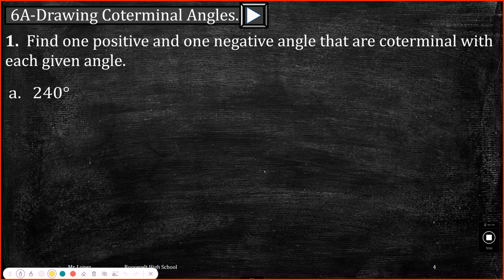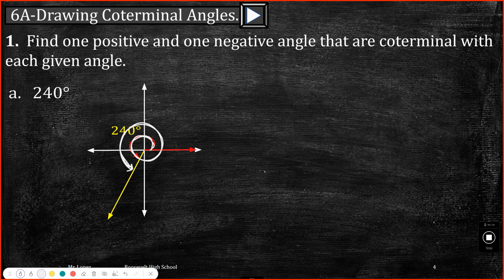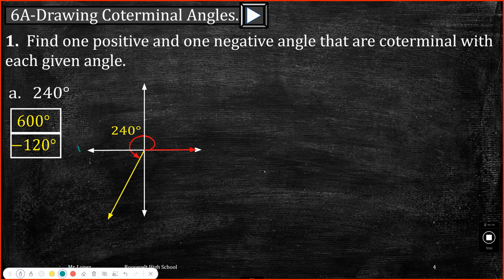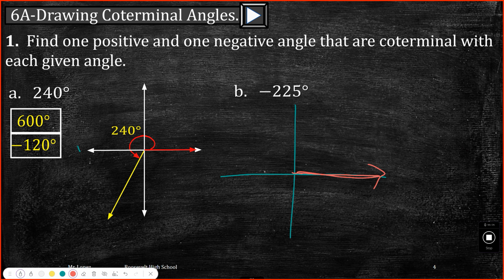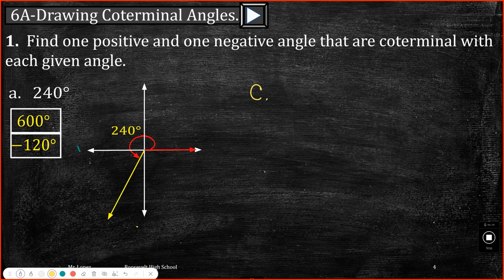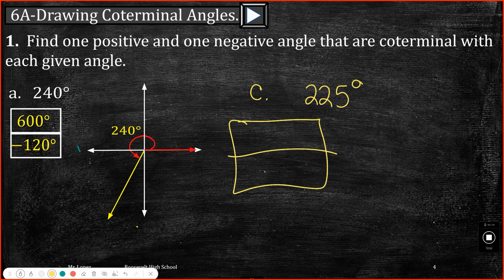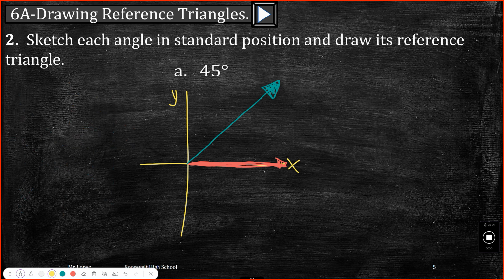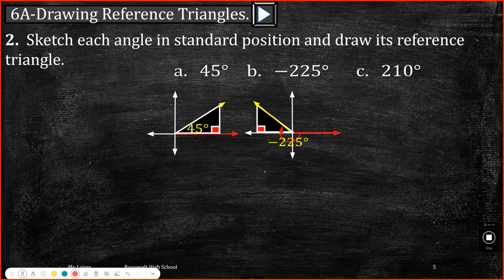Lesson 6A-Coterminal Angles and Reference Triangles